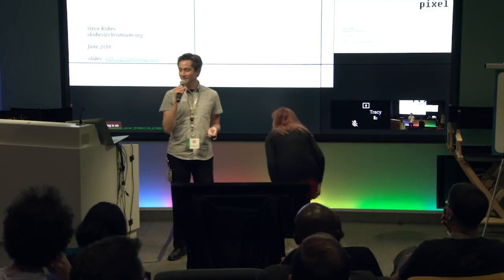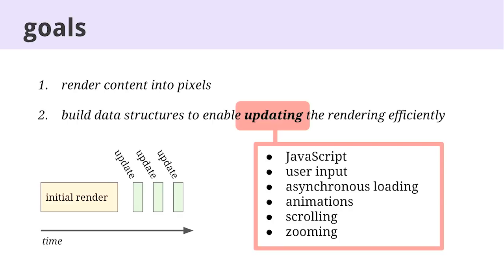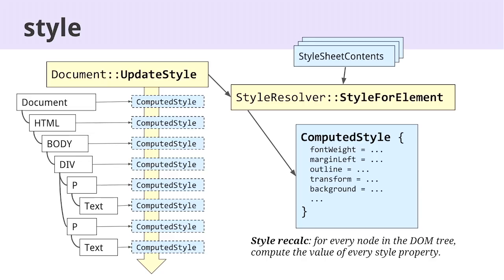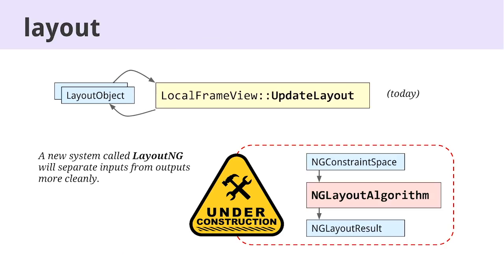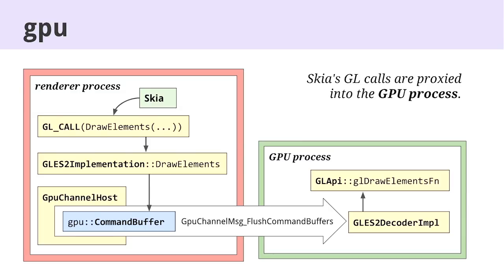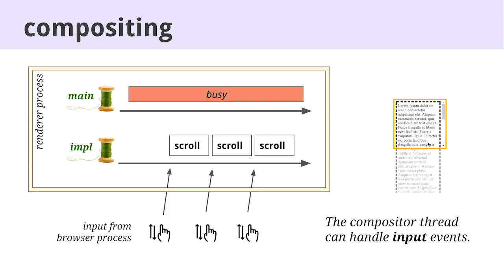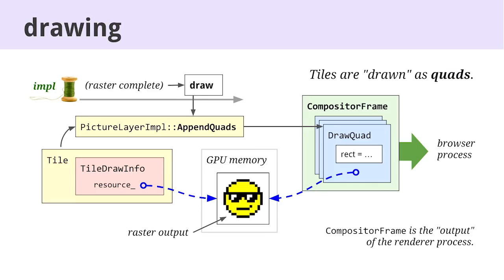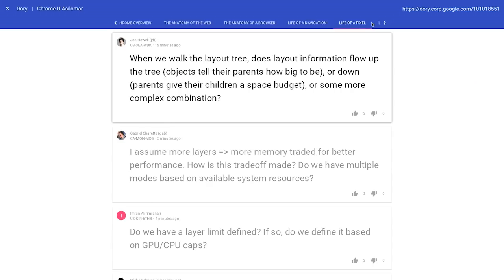Life of a Pixel